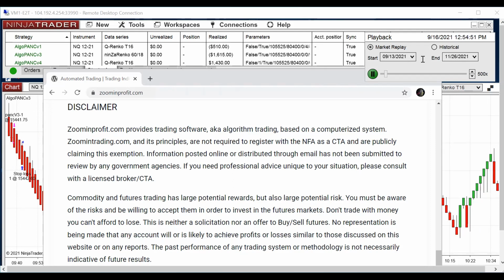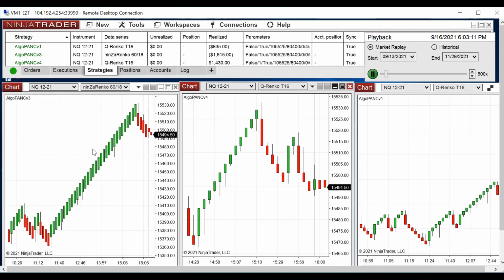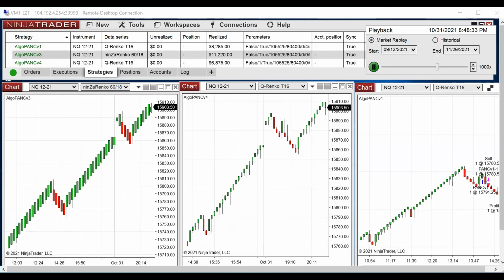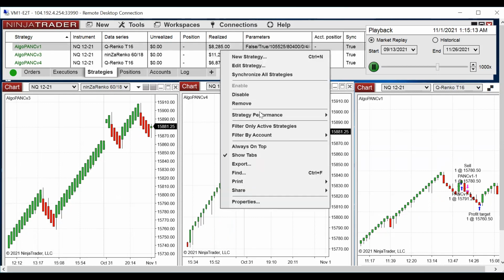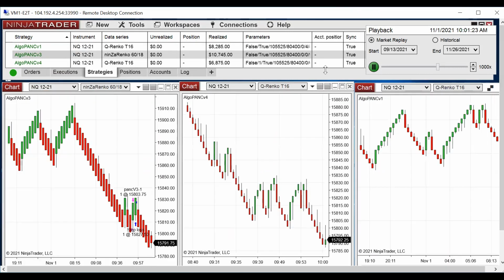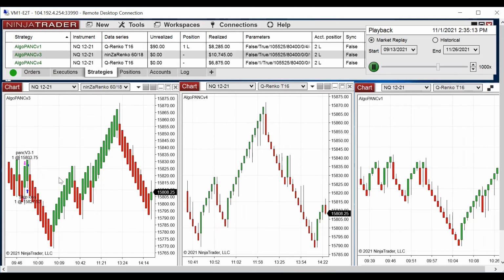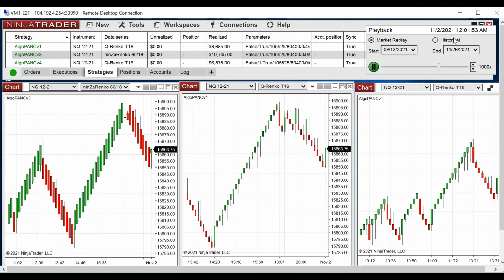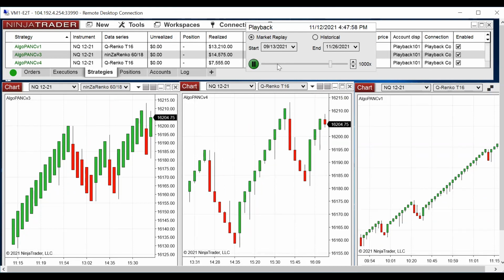PANC - Price Action Naked Chart automated futures trading system primarily for the NQ and MNQ.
Futures trading can be very lucrative, but the challenge is often a barrier to success. We have put together resources that minimize risk and maximize the possibilities. Automated trading systems are at the core of what we do, because they allow us more freedom with our time.